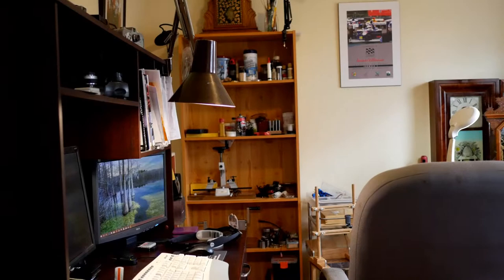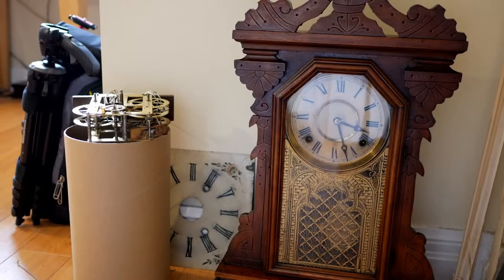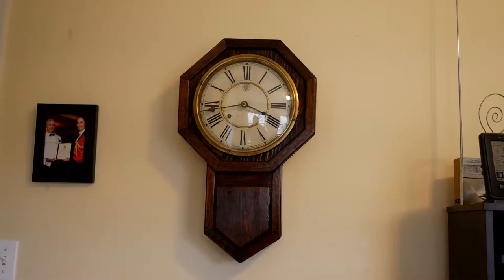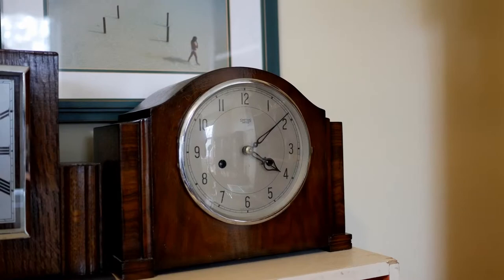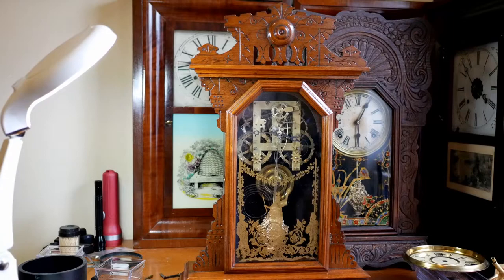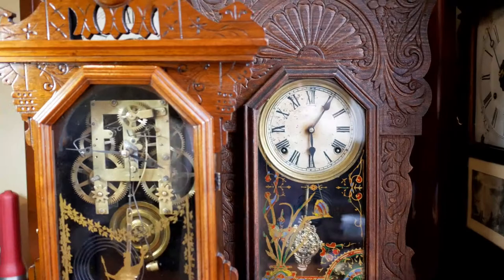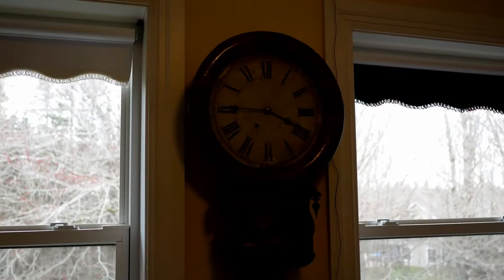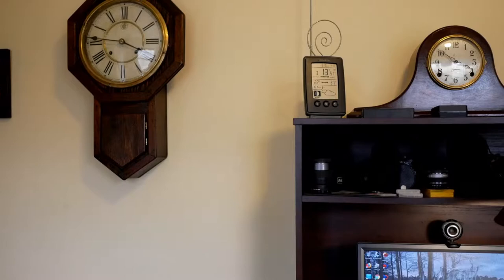A clockmaker's office - See how many clocks are running at one time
You would expect a clockmakers office to be a quiet place. Not necessarily. There are many clocks running in my office. I did not realize how many were running at one time until my wife asked me.